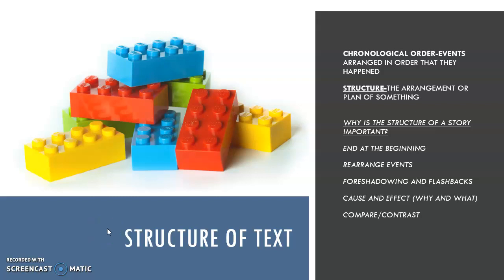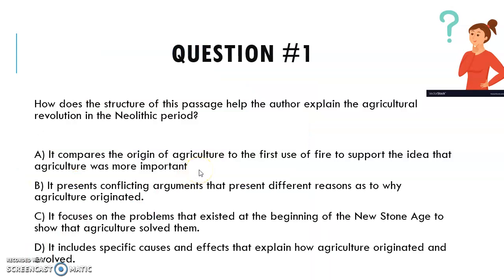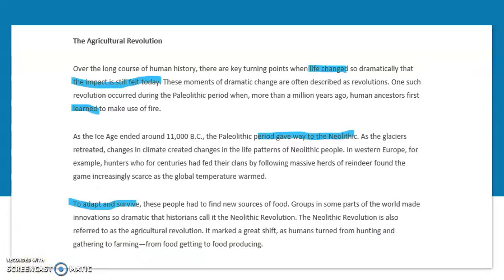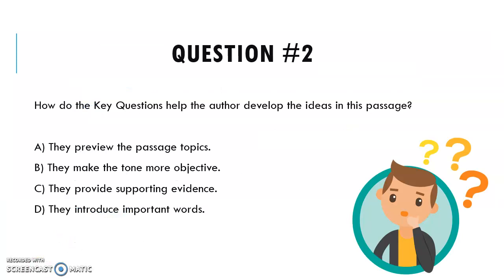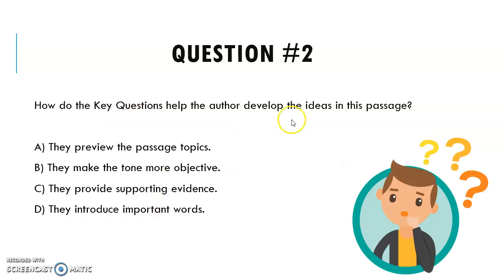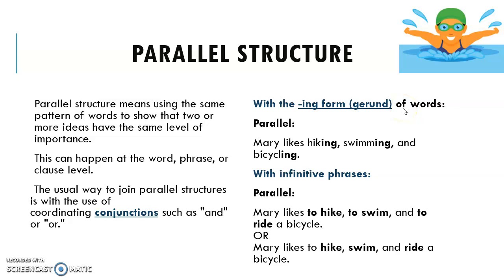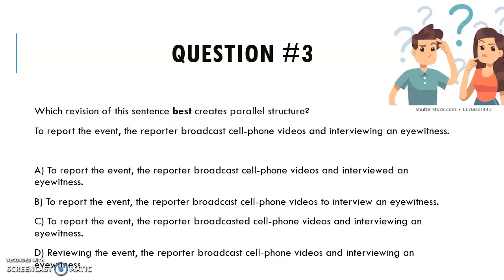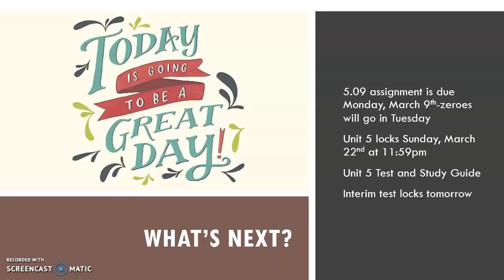English 10 Targeted Re-teach:Unit 5 Test 2020